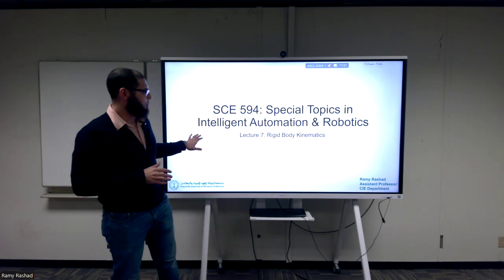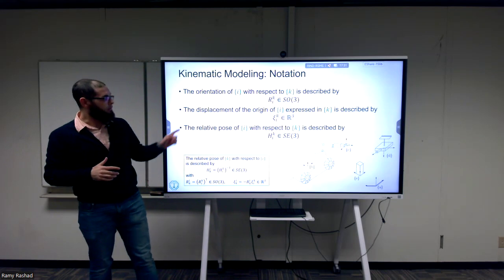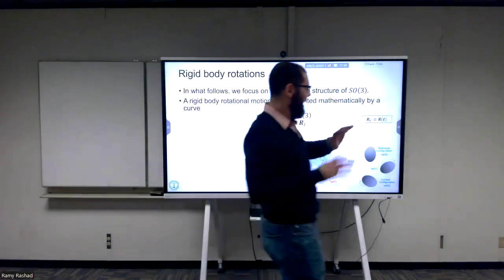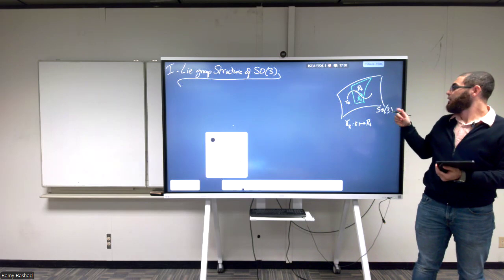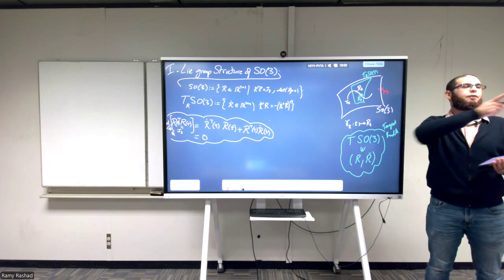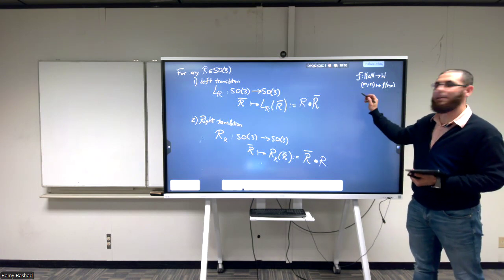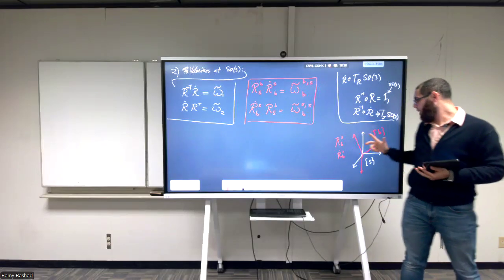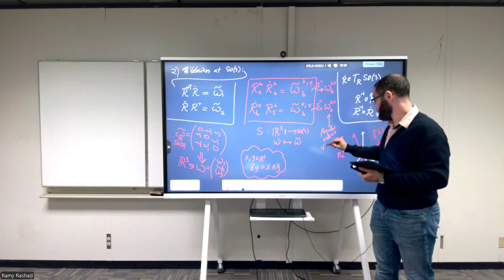SCE 594 Lecture 7: Rigid Body Kinematics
Topics covered in this lecture:
- Kinematic Modeling
- Notations
- Lie group structure of SO(3)